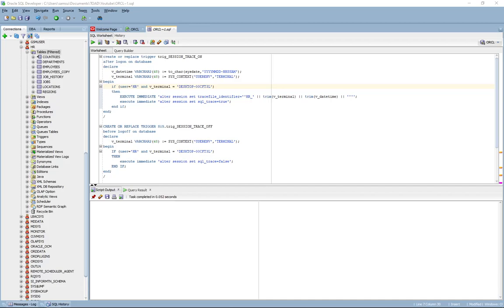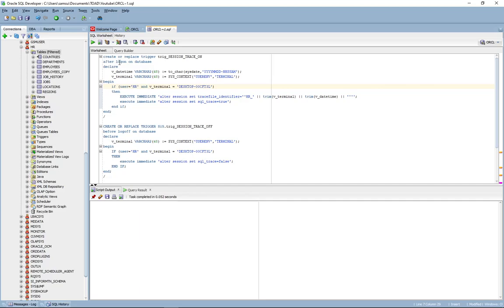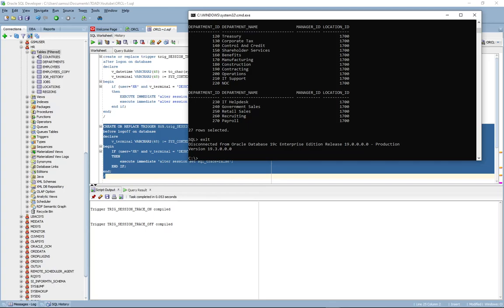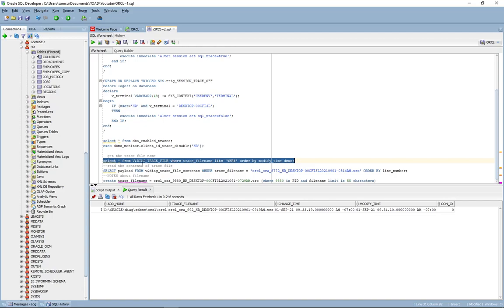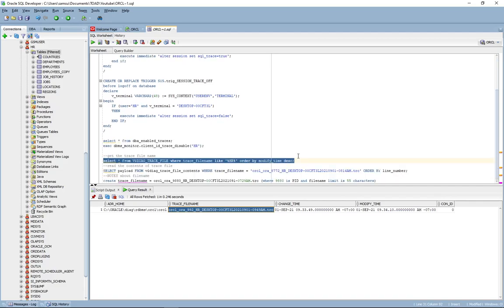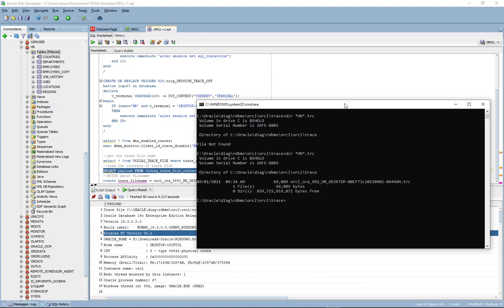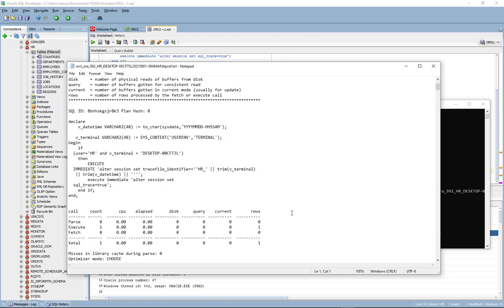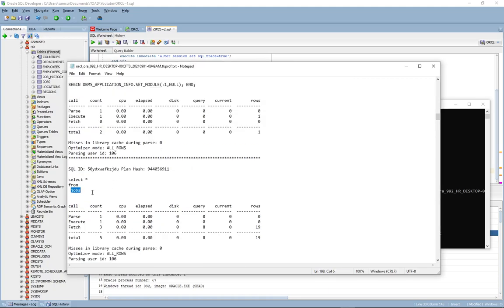Oracle How to trace an intermittent session the easy way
This video shows how to trace an intermittent connection such as a batch job connecting at random and executing series of queries.  Two(2) triggers are used to start and stop the trace and the output file name is custom formatted with schema name and date stamp for easier identification.  The trace file can then be processed using TKPROF tool to make it more human readable.

Use the sed command to extract all SQL in the trace file.
sed -n '/PARSING IN CURSOR/,/END OF STMT/{/PARSING IN CURSOR/b;/END OF STMT/b;p}' filename.trc